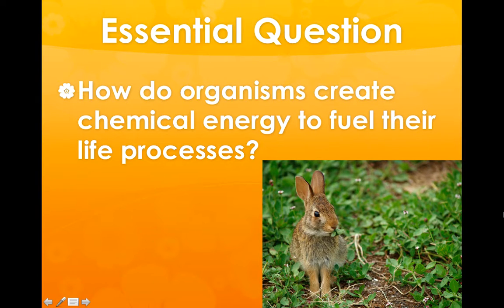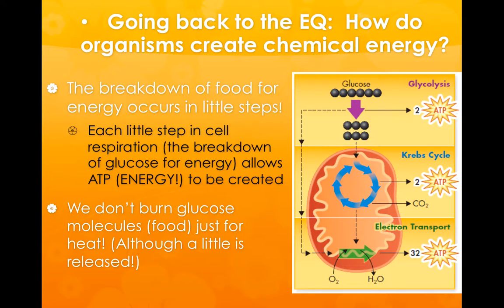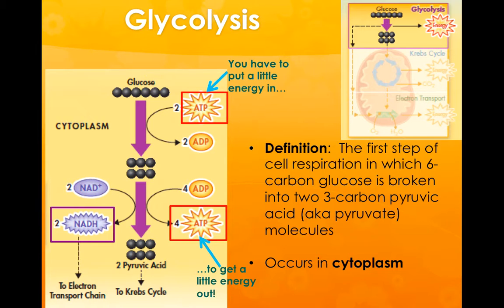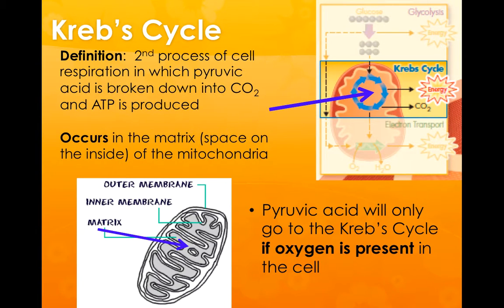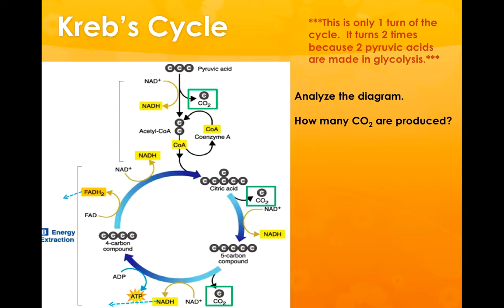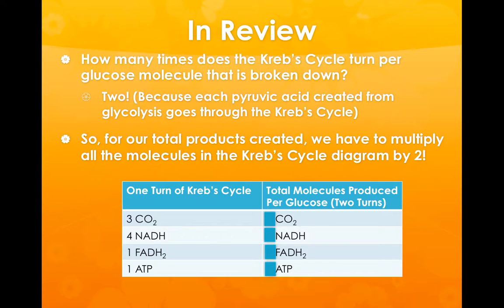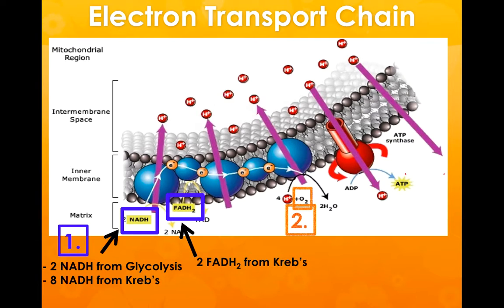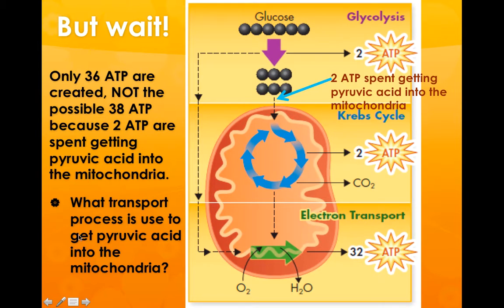Introduction to Cellular Respiration and Glycolysis